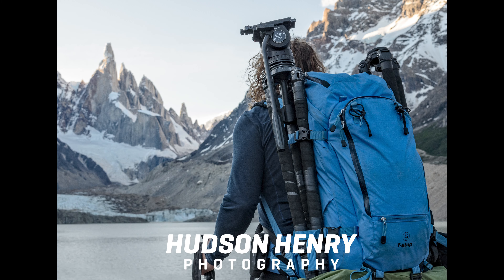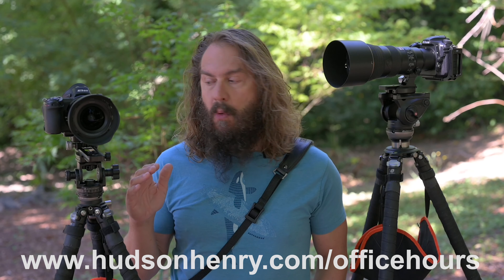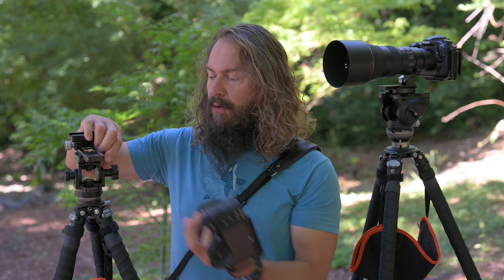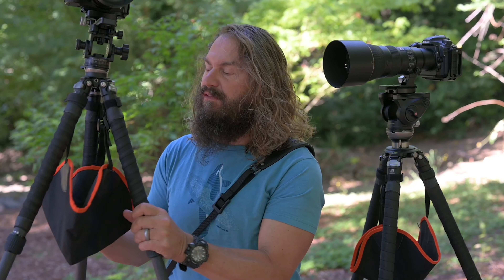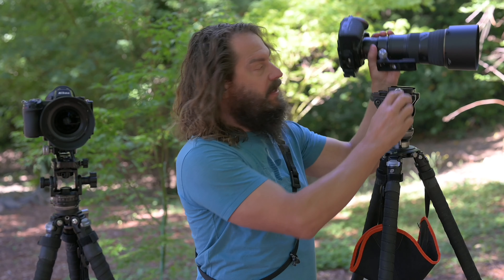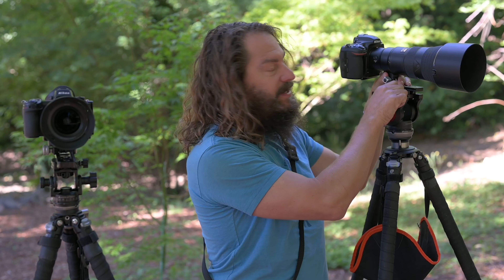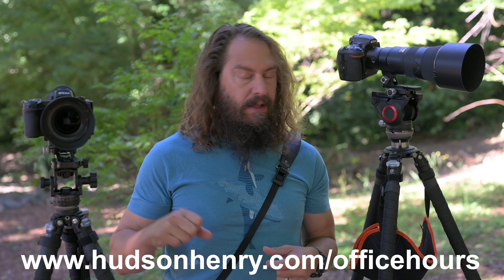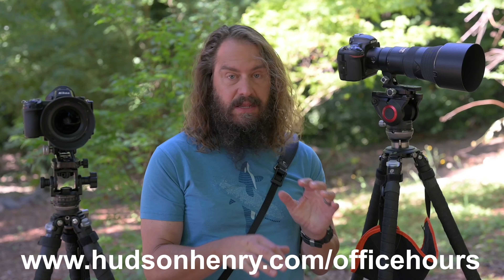Approaching the Scene 110: Why You Need Arca Swiss and QD Connections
(Links Below) This is all about the simplest, most secure method of attaching your camera to your tripod and strap. I see a lot of people who have yet to settle on the best method, and I remember struggling with it when I was starting out too. I'll share what I've decided is the best system after years of trying different ways. Afterwards I take a few questions about night photography and dealing with condensation on your lens.

00:00 Intro to ATS 110
00:24 Linked table of contents
01:54 Connecting your camera to tripods and straps
02:05 Arca clamps
03:15 Arca L-brackets
05:23 Long lens Arca feet
06:47 Lets talk QD connectors
09:09 Adapting your current sling strap to QD
10:40 Night photography questions
11:20 Dealing with condensation on your lens
13:02 Free Tuesday Office Hours invitation

Luma Labs QD strap: Lumalabs QD Loop 3.5 strap: Sadly Luma is no more. :-(
-We're working on a new QD alternative, but for now try:
-this BR Strap with this QD
Lens warmer

I invite you to join Rick LePage and me for our free live Office Hours this Tuesday September 1st at 10AM Pacific. We'll take your questions and talk about photo gear and the current state of the photo gear industry.